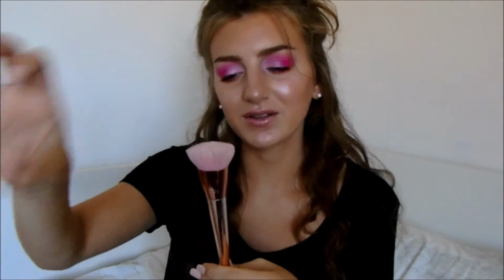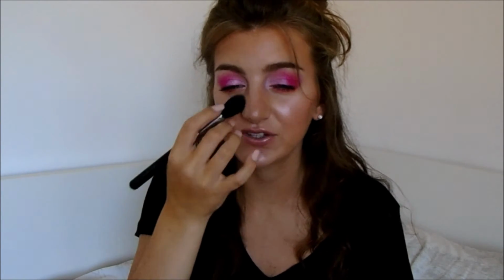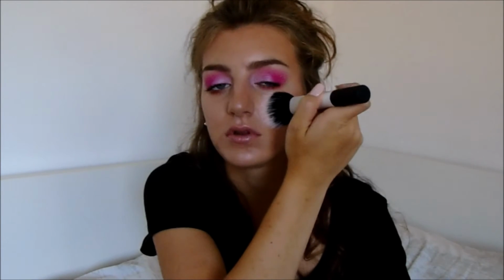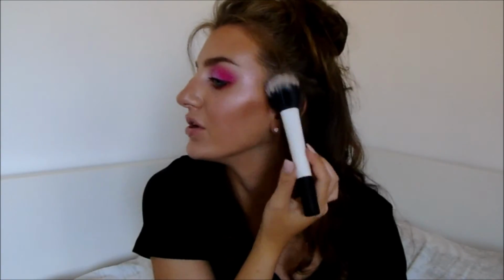Top 5 Face Brushes | Shannon Ward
Hey everyone, this video is all about my favourite face brushes, my top 5 to narrow it down! From foundation to the finishing touches of highlighter! I hope this video is helpful and informative for you all, but if you do have any other questions please ask in the comment section below or send me a message!